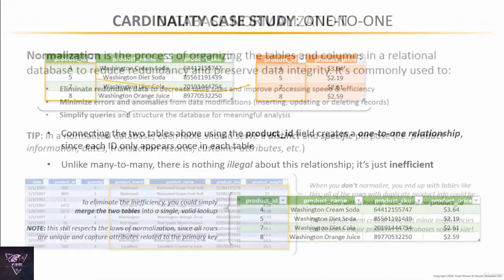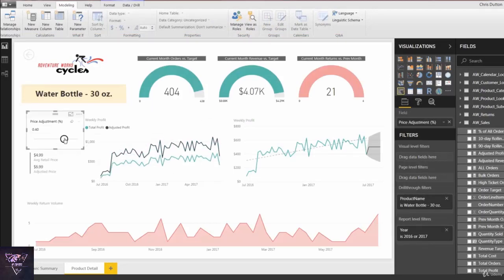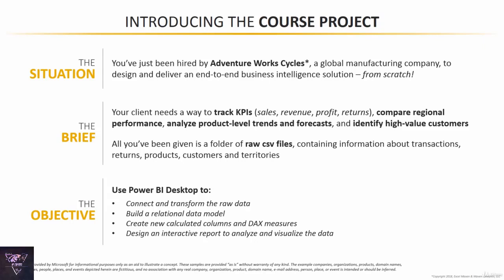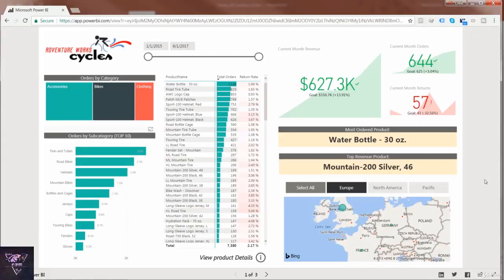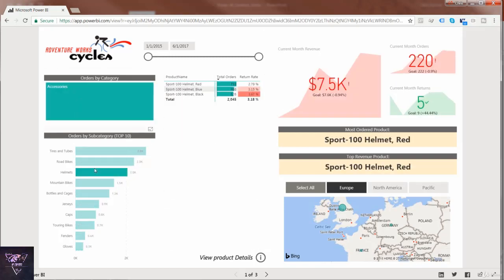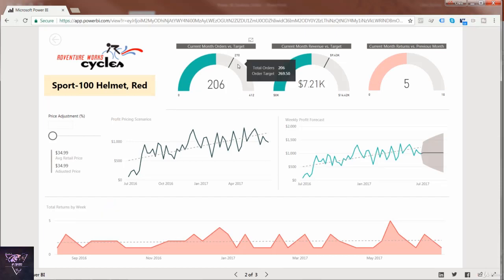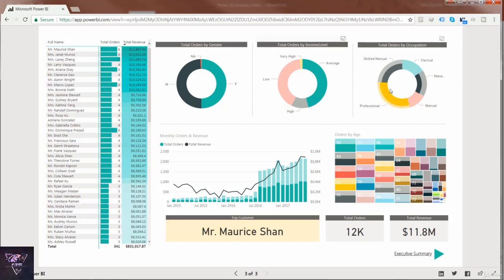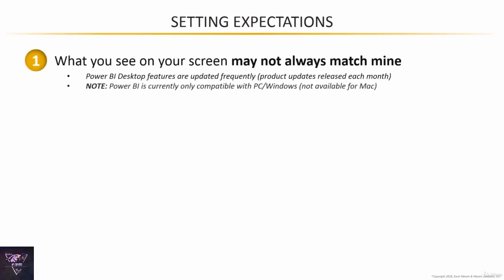1. Getting Started with Power BI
Welcome to the getting started guide for Power BI Desktop. This tour shows you how Power BI Desktop works, what it can do, and how to build robust data models and amazing reports to amplify your business intelligence.